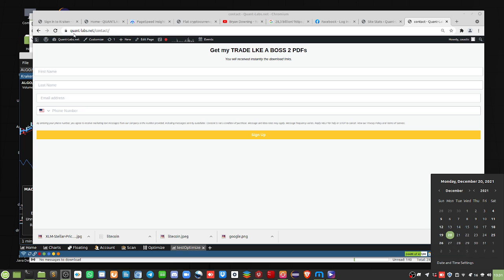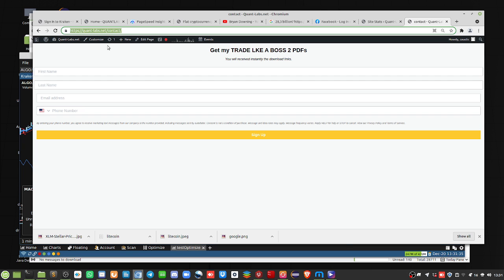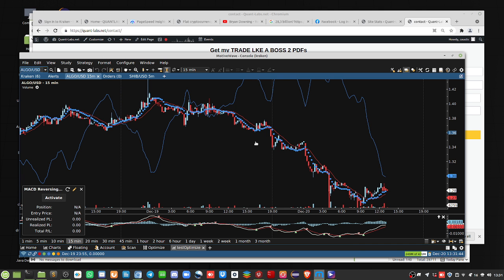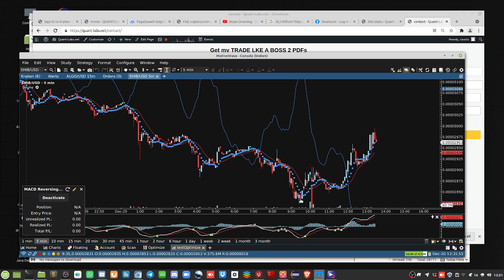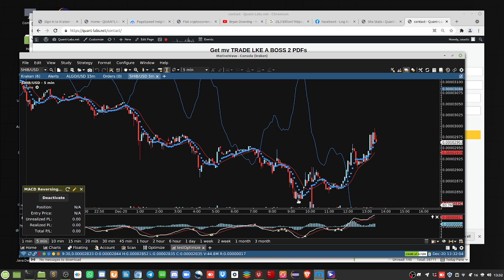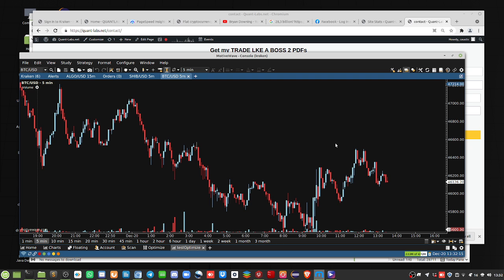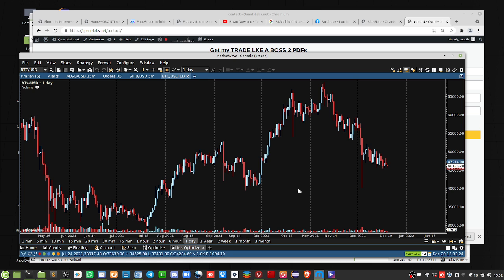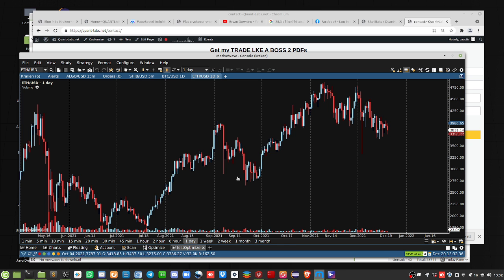SHIBA INU just moved 10 percent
Did you miss that big move SHIBA INU? Consider what you also missed.